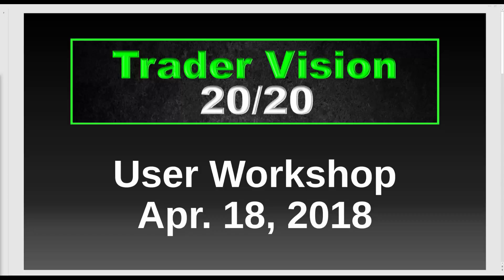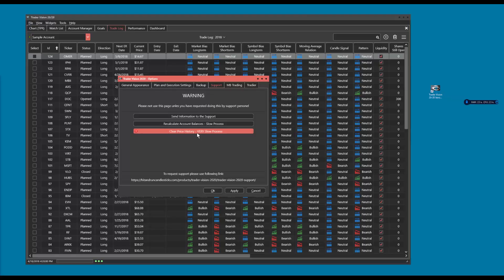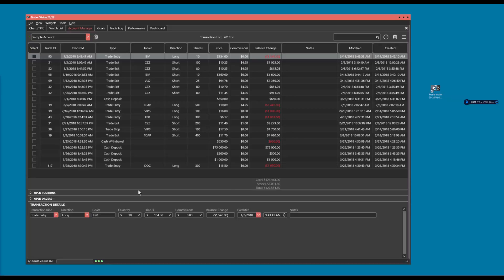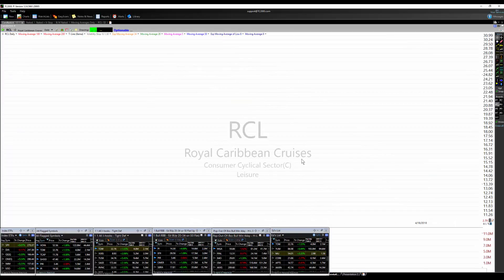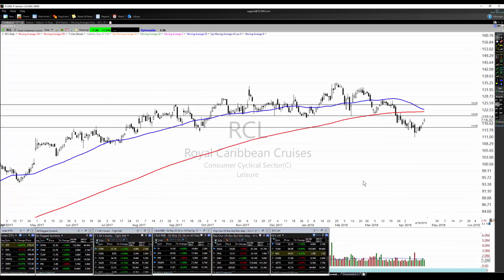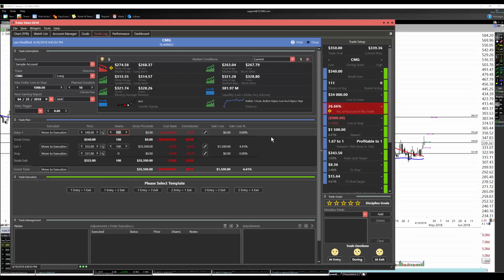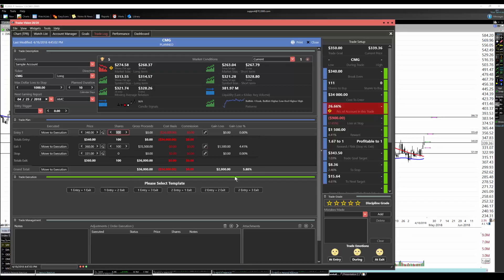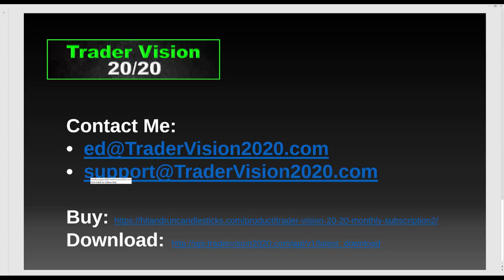Trader Vision 20/20 Weekly Workshop for 4-18-18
In this workshop, Ed Carter covers new updates to the program, answers user questions and then plans several trades.